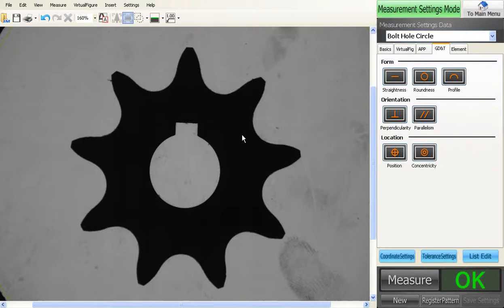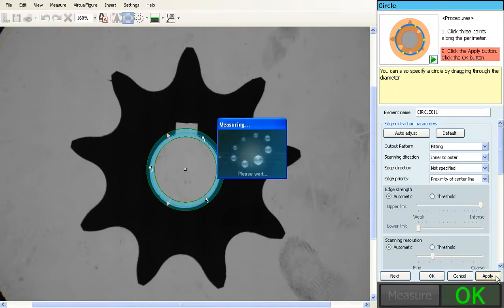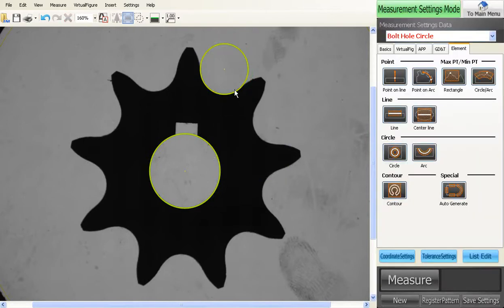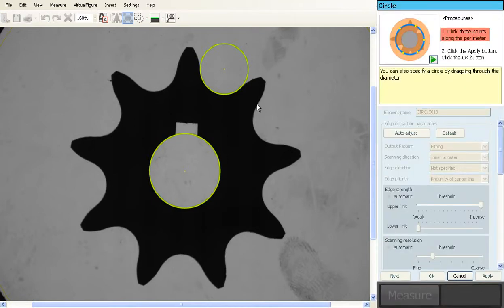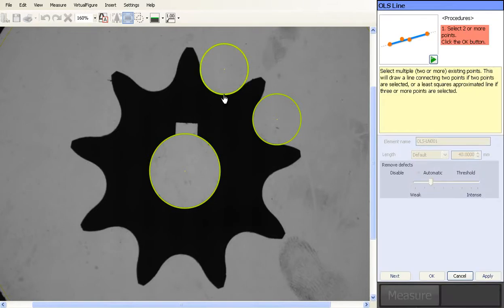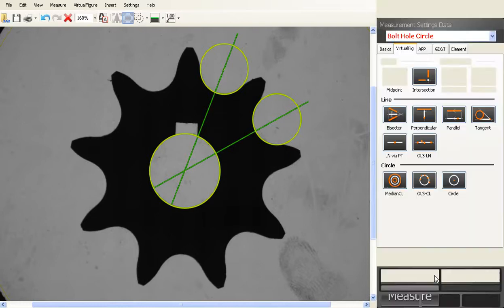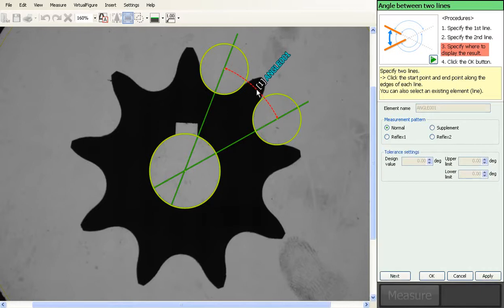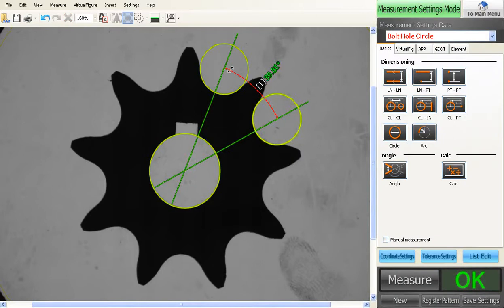Gear Angle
How to set up your IM to measure the Angle of the contact root of a gear. This tool also works for creating angles to any circle.